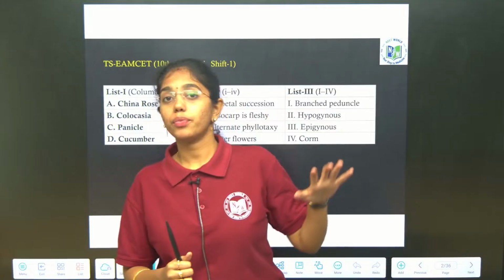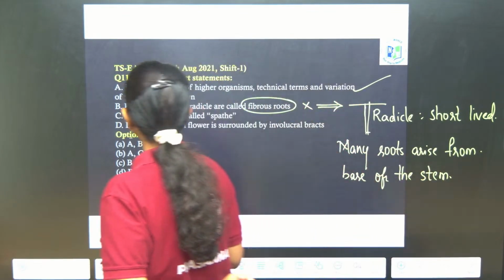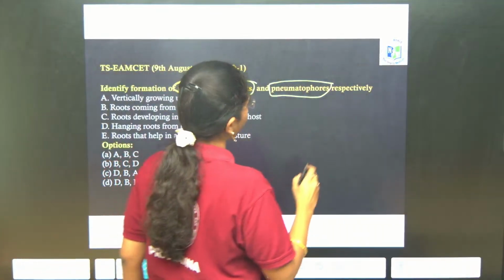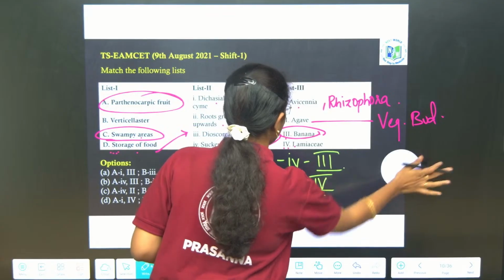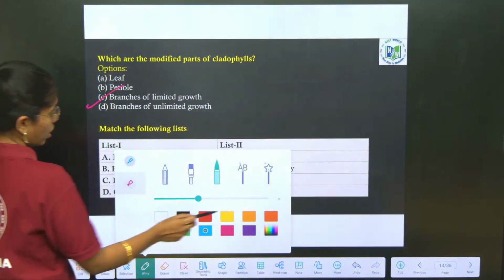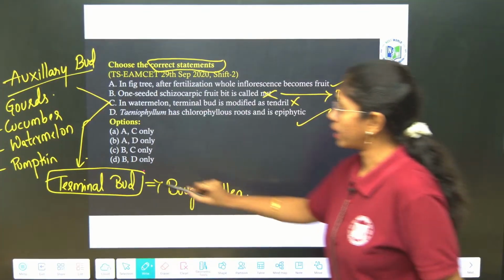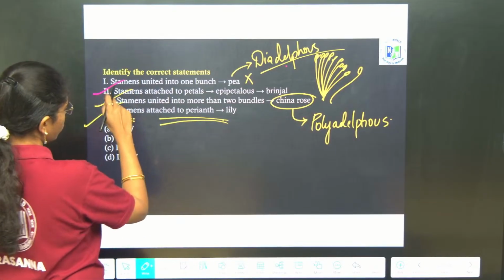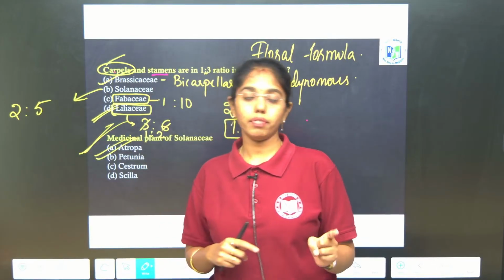Morphology of Flowering Plants – Taxonomy of Angiosperms | Part–6 | Sai Prasanna | NEET World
Welcome back to NEET World – Your Step to Medicine, Telangana & Andhra Pradesh’s most trusted academic destination for NEET, EAPCET, JEE, and IPE coaching.

In this Morphology of Flowering Plants – Part 6 session, Sai Prasanna Ma’am, NEET World's leading Botany educator, explains one of the most important and high-scoring units in Botany:

🌿 Taxonomy of Angiosperms
This chapter acts as the foundation for identifying and classifying flowering plants, making it crucial for EAPCET, NEET, and Board Exams.

1️⃣ Introduction to Taxonomy

✔ What is taxonomy?
✔ Binomial nomenclature (Linnaeus)
✔ Role of ICZN & ICBN
✔ Classification systems (Artificial, Natural & Phylogenetic)

2️⃣ Angiosperm Classification

✔ Bentham & Hooker system
✔ Engler & Prantl system
✔ APG system basics
✔ Floral features & evolutionary significance

3️⃣ Key Angiosperm Families (Exam Focus)

✔ Fabaceae
✔ Solanaceae
✔ Liliaceae
✔ Brassicaceae
✔ Asteraceae

4️⃣ EAPCET PYQs + Tricks

✔ Previous-year analysis
✔ Repeated taxonomy questions
✔ Identifying family-based questions easily
✔ Sure-shot scoring logic for 2026

This chapter strengthens your understanding of plant structure, classification logic, and exam solving accuracy, making it essential for anyone aiming for 35–40/40 in EAPCET Botany.

⭐ 👩‍🏫 About Sai Prasanna Ma’am – Botany Faculty, NEET World

Sai Prasanna Ma’am is known for:

✔ Student-friendly, conceptual teaching
✔ Deep expertise in Plant Morphology, Reproduction & Physiology
✔ EAPCET & NEET focused shortcuts and memory aids
✔ A strong track record of producing top Botany scorers
✔ Clear explanations with diagrams, tables & simple language

She ensures students understand not just facts—but how to apply concepts in exams.

NEET World provides high-quality coaching for:

📍 NEET (UG)
📍 TG/AP EAPCET
📍 IIT-JEE (Mains & Advanced)
📍 Intermediate (IPE) MPC/BiPC
📍 Foundation (6th–10th)

Why NEET World is a student favorite:

✔ Best faculty team
✔ Exam-oriented teaching
✔ Daily live + recorded classes
✔ Printed study materials
✔ Weekly tests & analysis
✔ Consistent top ranks across Telangana & Andhra Pradesh

NEET World believes:
“Your success story begins with the right guidance.”